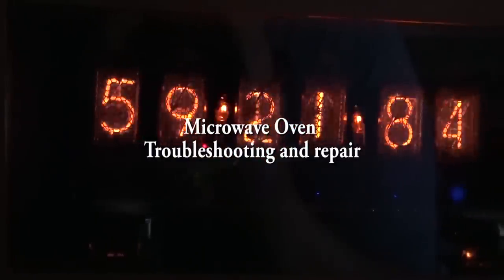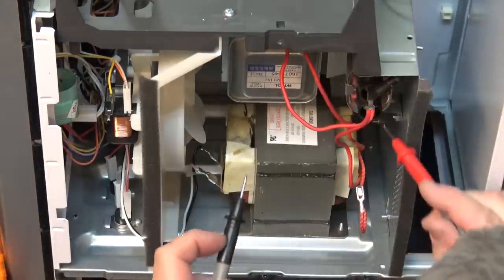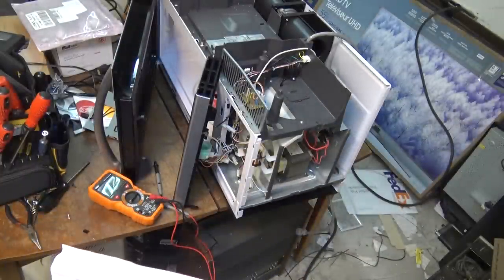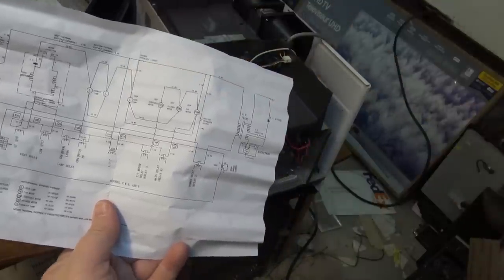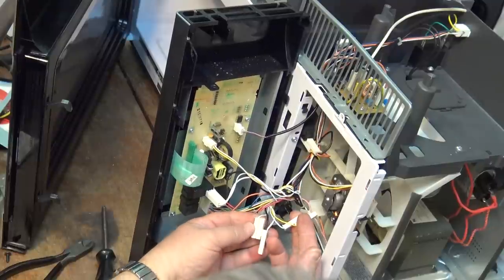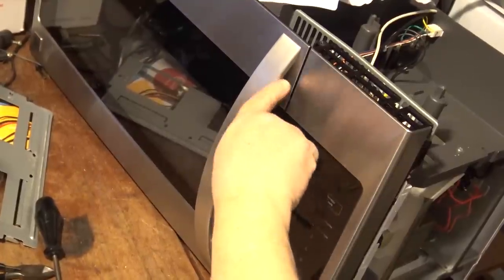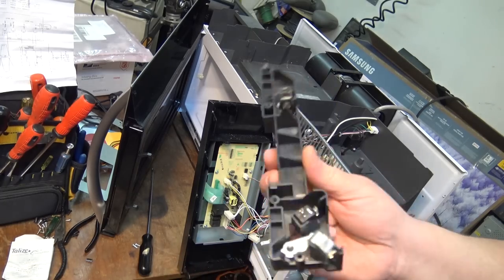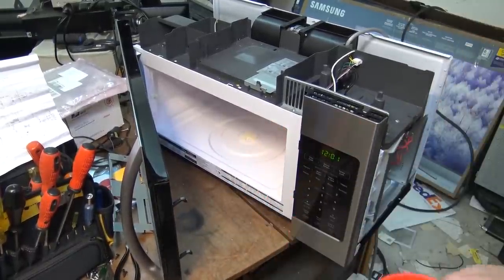Frigidaire Microwave Oven Troubleshooting and Repair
Troubleshooting a microwave oven that trips the breaker.
Part is available to fix this unit. It was manufactured by Frigidaire.